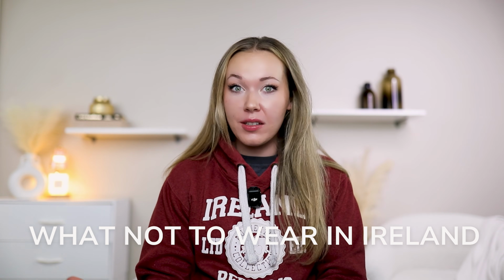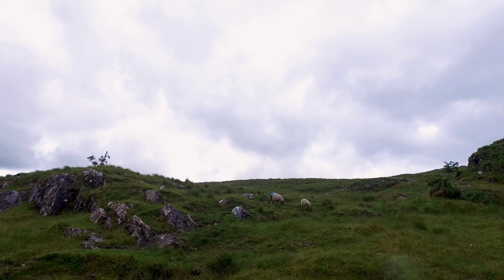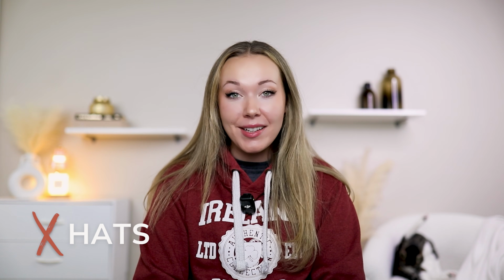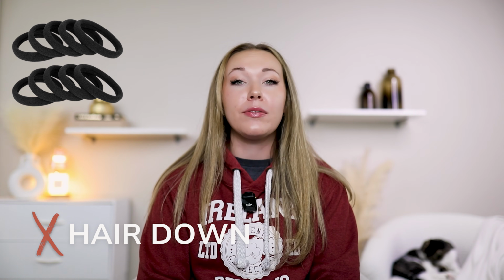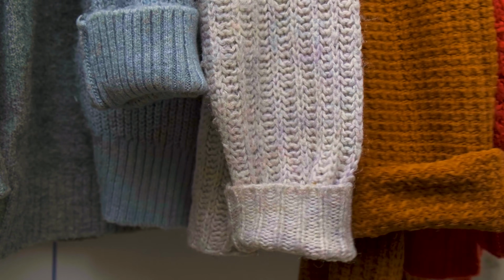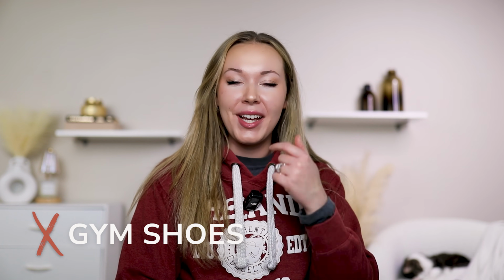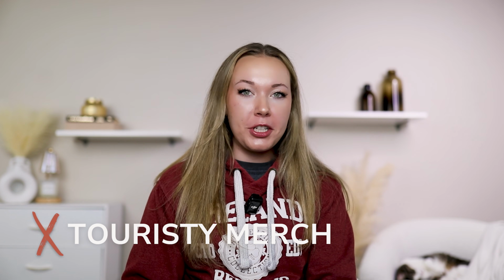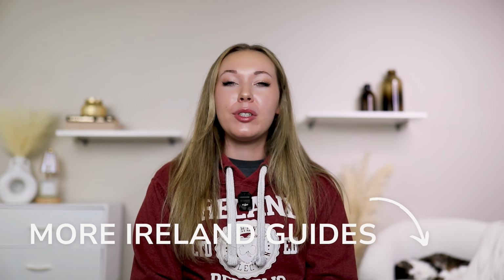What NOT To Wear In Ireland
Learn from my mistakes. Here's exactly what not to wear in Ireland and what not to pack for Ireland if you want to be comfortable on your trip! As someone who lived in Ireland as a kid, these Ireland do's and don'ts are some of the most important Ireland packing tips and Ireland packing essentials out there. This video on what not to wear in Europe, particularly in Ireland and Northern Ireland, will make writing your Ireland packing list super easy.

// TIMESTAMPS

00:00 Intro
01:00 The most overrated Ireland packing essential
02:09 I never pack these for Ireland
03:05 Don't bother to wear this in Ireland
03:56 This gets messy...
05:07 Ireland is too cold to wear these
05:44 This Ireland packing must-have is non-negotiable
06:37 What color not to wear in Ireland
07:26 What do locals in Ireland wear?
08:58 How to blend in with the locals in Ireland
09:56 More Ireland travel guides

// HELPFUL LINKS

Travel Tips For Ireland That Will Make Or Break Your Trip

// FILMING EQUIPMENT